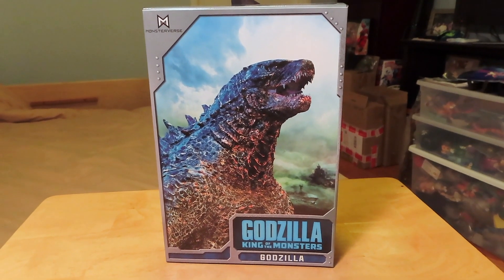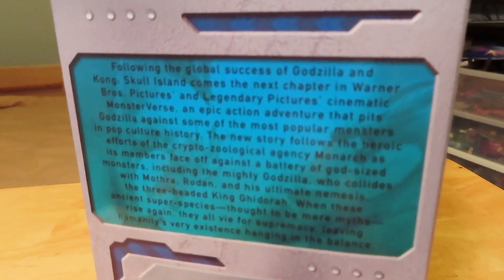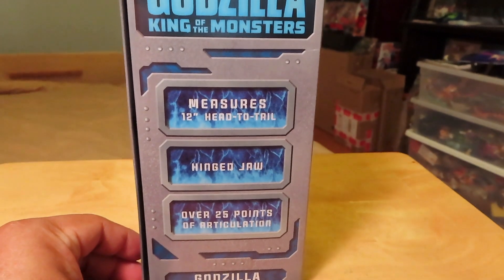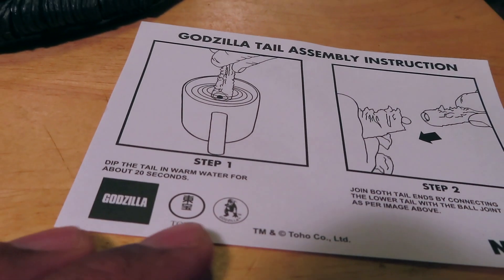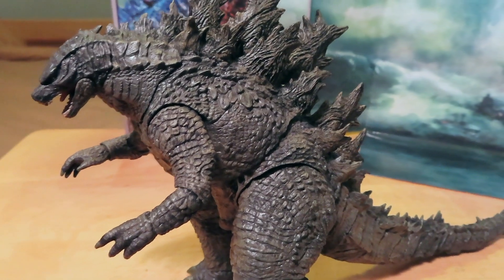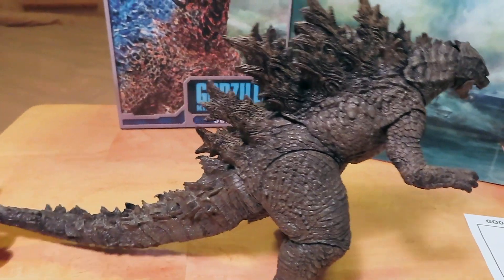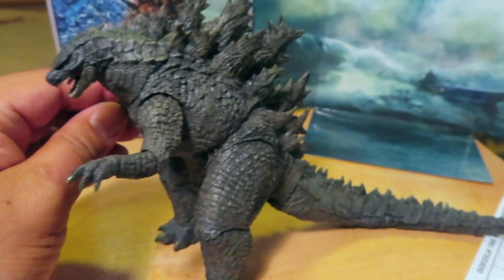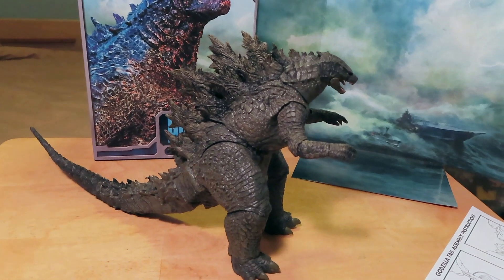Neca GODZILLA KING OF THE MONSTERS 2019 movie Figure toy unboxing & review!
May 9, 2019 - Here is my review and unboxing of the Neca GODZILLA KING OF THE MONSTERS Figure from the hit 2019 movie follow up to the the Godzilla 2014 film! ***A late correction to my video, the neck point that I couldn't rotate can in fact, also rotate. It was just stuck and needed to be heated up to allow for me to get it to move! This figure will definitely give the S.H. MonsterArts version a run for the money! These are higher end collectibles for mature/ adult collectors!